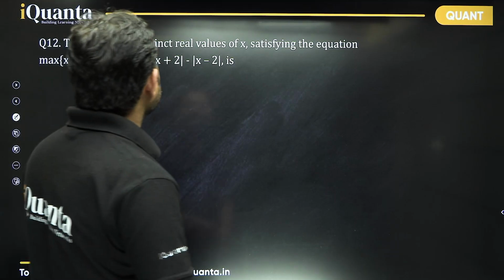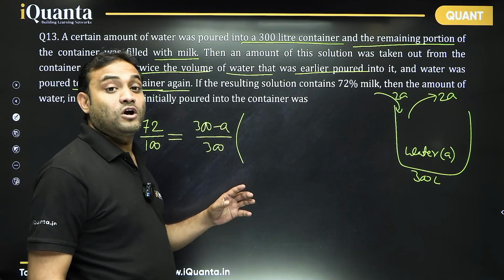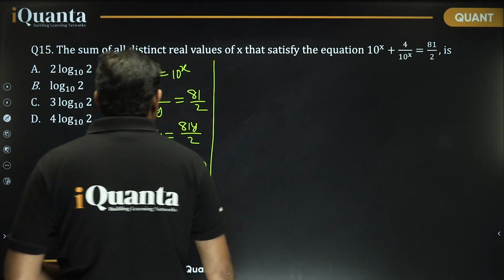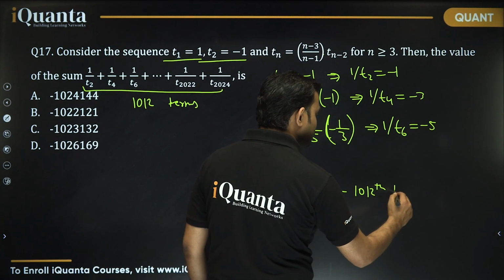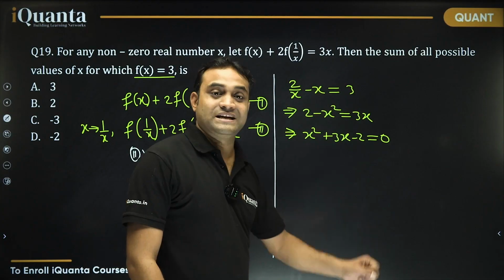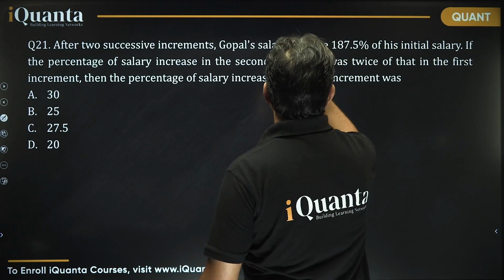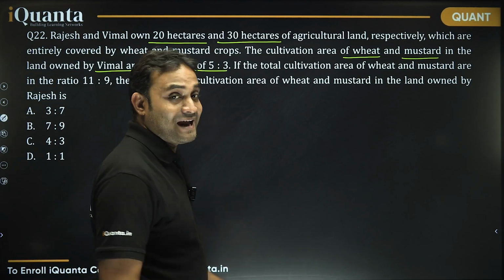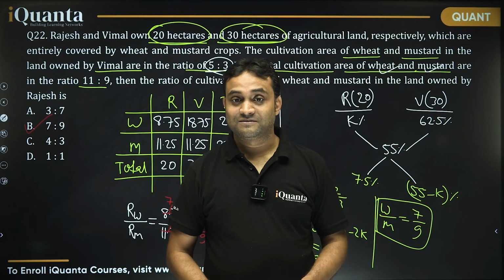CAT PYQ 2024 Slot 3 Part 2 | QUANTS Previous Year Questions with Solutions | iQuanta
_copy_t

CAT 2024 Quant Slot 3 | Part 2 | CAT Past Year Paper Solution

Prepare smarter with this CAT 2024 Quant Slot 3 Past Year Paper Solution part 2. This video provides a complete, step-by-step explanation of all questions from the CAT 2024 Slot 3 Quantitative Aptitude section. If you’re looking for CAT past year paper solutions, CAT 2024 Slot 3 question paper with solutions, or CAT detailed solutions for Quant, this video is the perfect guide.

👉 Inside this session, you’ll find:

CAT 2024 Quant solutions explained from basics to advanced.

Shortcut tricks to save time in arithmetic, algebra, geometry, and logs.

Conceptual clarity with logical step-by-step methods.

Exam strategy tips to identify easy questions, avoid traps, and maximize accuracy.

This breakdown is designed not just to solve the paper, but to help you build a strong foundation for CAT exam preparation 2025. By practicing with CAT previous year questions (PYQs), you’ll understand the exact level of difficulty, pattern, and concepts tested in the real exam.

Drop your questions or alternative methods in the comments—we’d love to hear from you!